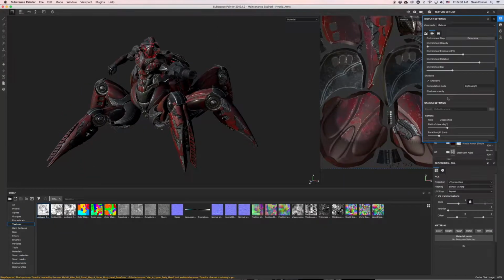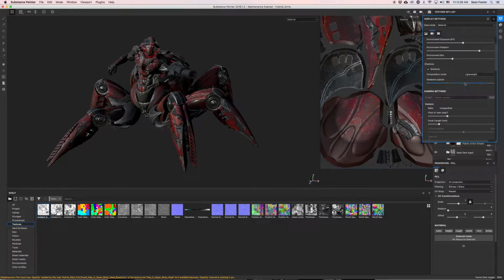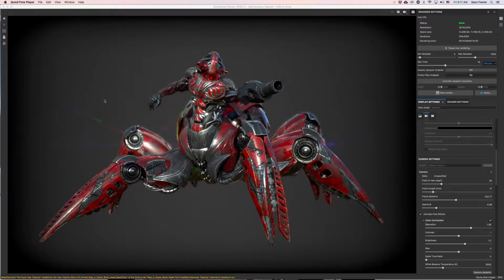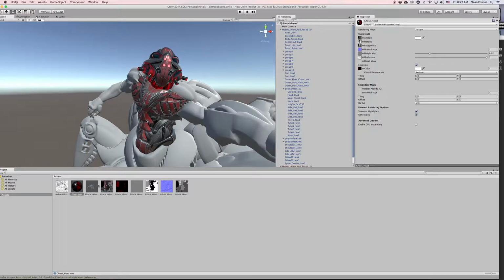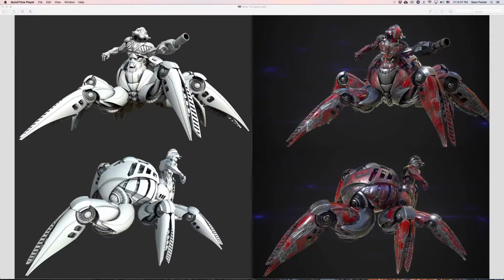Learning Substance Painter 2019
OR

HARD_SURF_SUBSTANCE

Welcome to the course Learning Substance Painter 2019 All Levels Volume 1: Sci-Fi Theme !

In this course well be taking an in-depth walk through in learning Substance Painters features and expanding on workflows from beginner to advance levels.

Here you will be supplied a low rez model and high rez model for download to follow along for a  walk through of a step by step approach to learn this industry standard texturing software.

What you'll learn:
- Review of the UI basics and map baking process of 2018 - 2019 Substance Painter

- Review and practice the fill layers workflow and push deeper in creating dual layer texturing within a model to show a variety of different themes in texturing, such as damage and grime underneath a outer armor surface

- Explore and experiment how to combine smart materials together through masks and how to edit their properties to obtain different resulting outcomes

- Utilizing paint layers for stenciling details in the with course supplied customized height maps for precision details

- Delve deeper into Substance Painters library to decal the model with the Hard Surface Shelf and how to integrate them into being apart of the procedural texturing process

- Walkthrough of the basics in Iray and how to export a quality high rez render shots

- How to export maps out to different 3D softwares and game engines